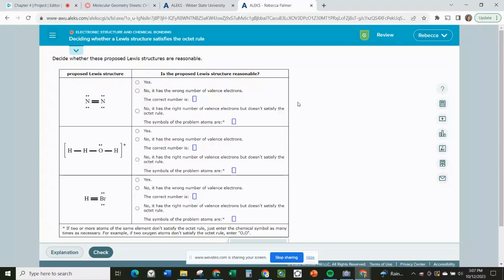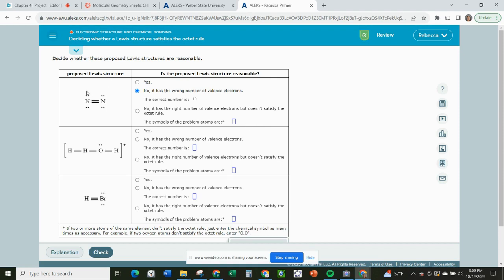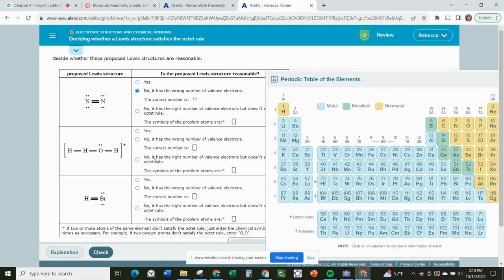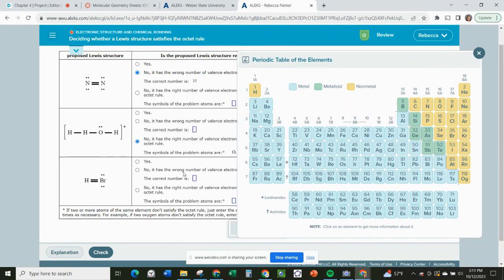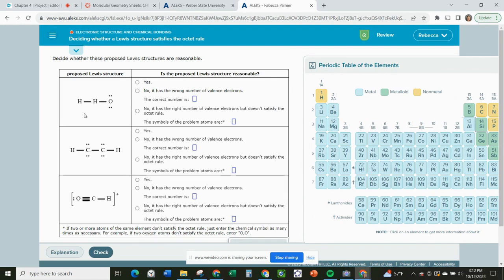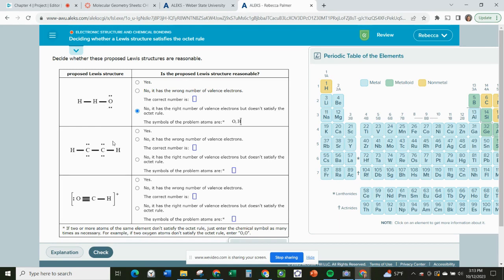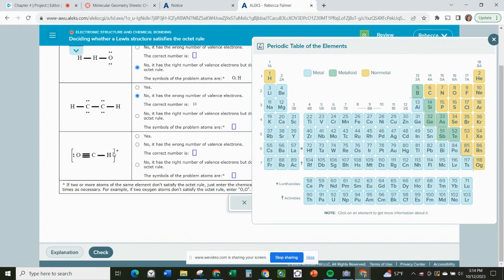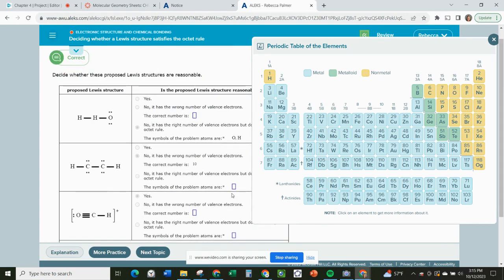Chapter 4 Topic: Evaluating Lewis Structures